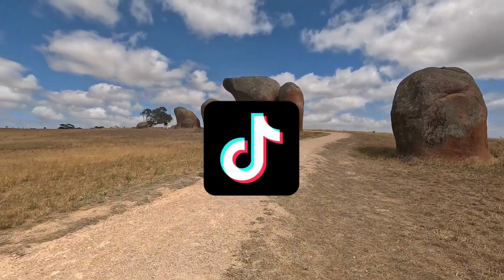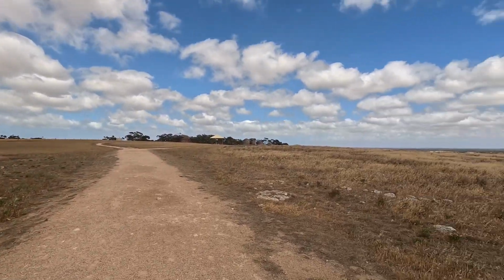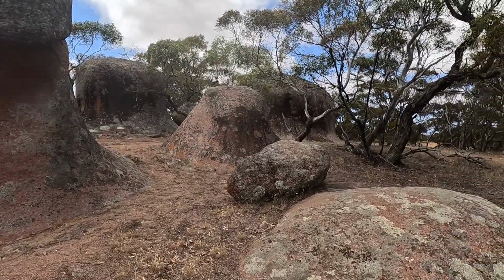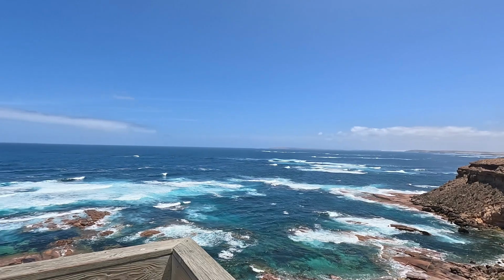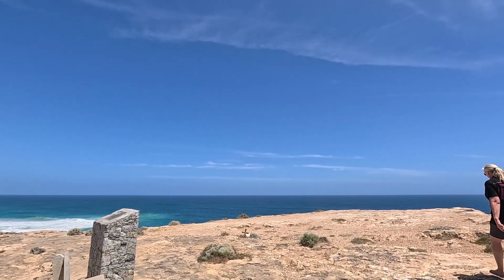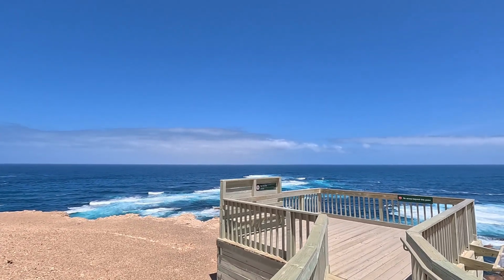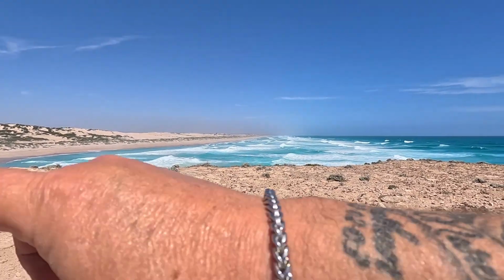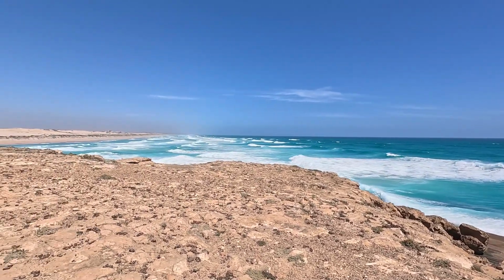Murphy's Haystacks-point labbett and woodshed caves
We visit Murphy's Haystacks and seals at labett Point